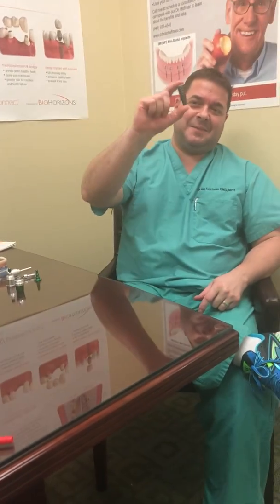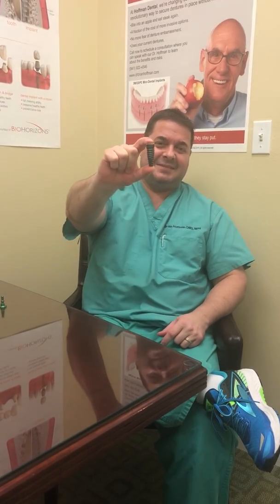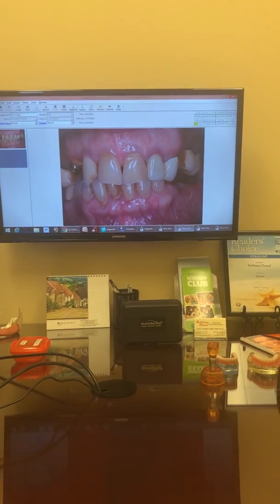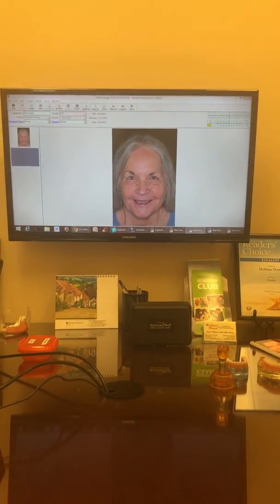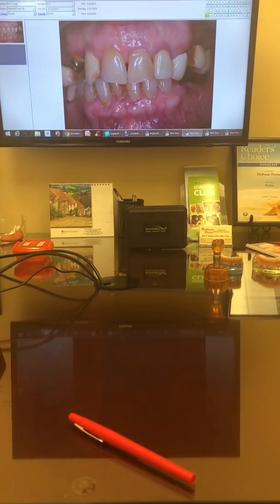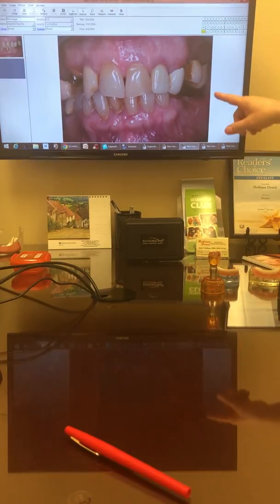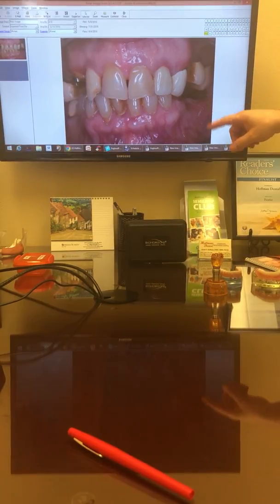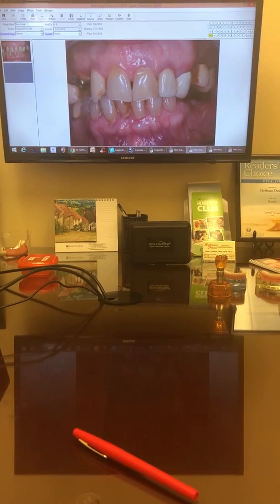Dr. Hoffman answers questions about Dental Implants